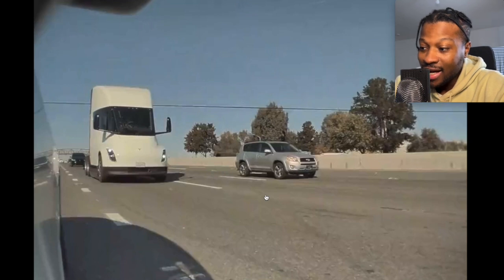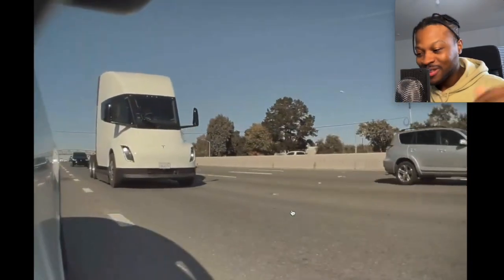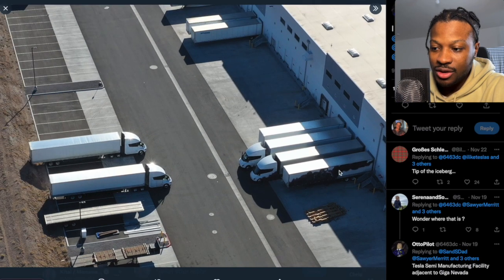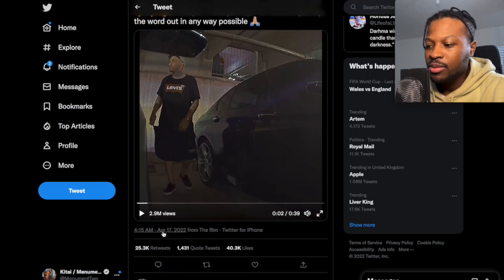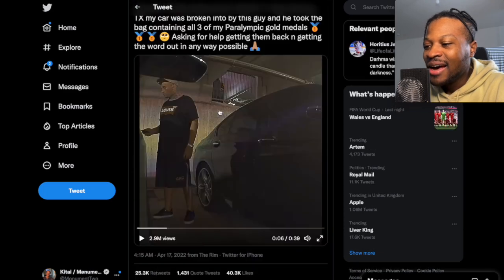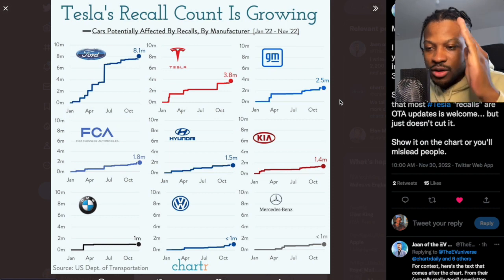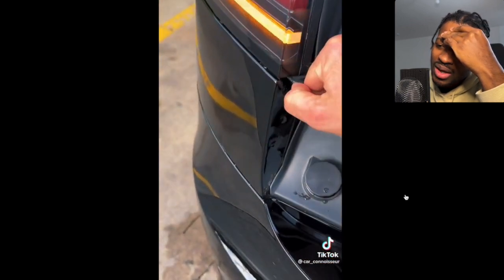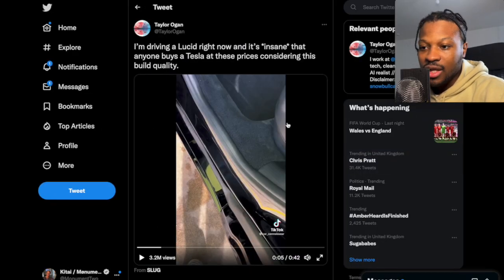Tesla Semi Truck Cruising on Highway! Spy Images, 500 Miles Trip Completed!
LINKs -